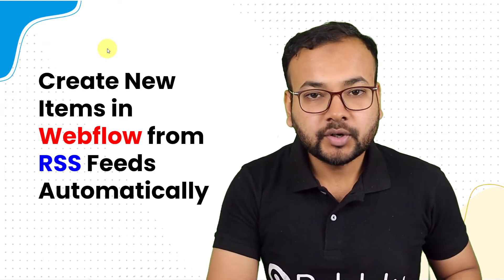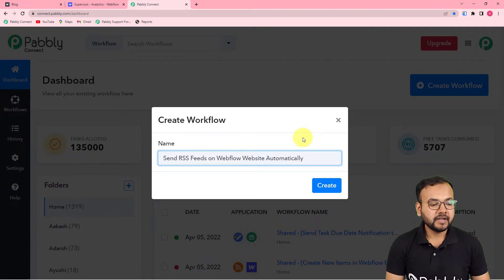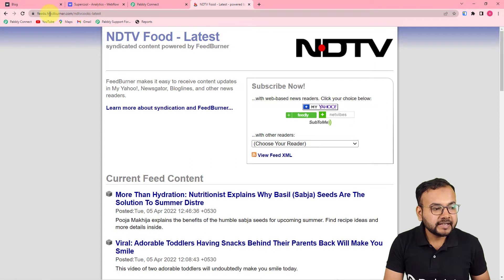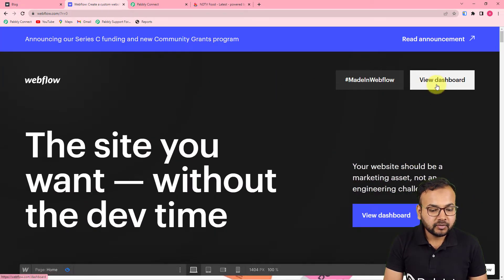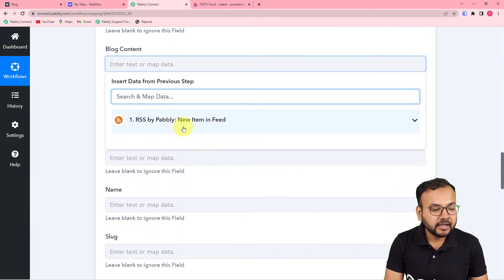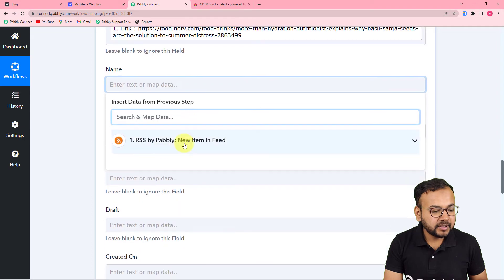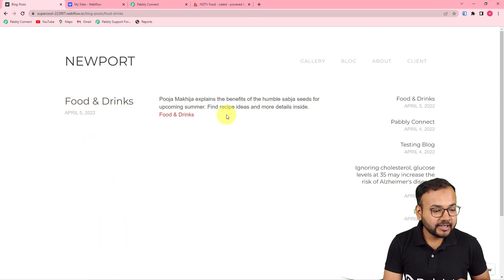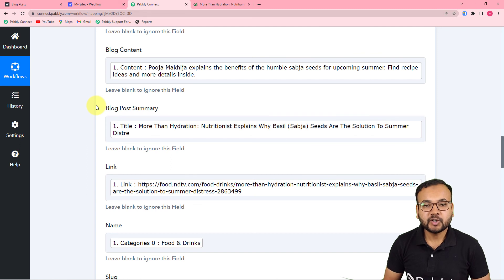Create New Items in Webflow from RSS Feeds Automatically - RSS Feed to Webflow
In this video, we will learn RSS Feed Webflow integration, where you can learn to create new items in webflow from rss feeds automatically with the help of Pabbly Connect.